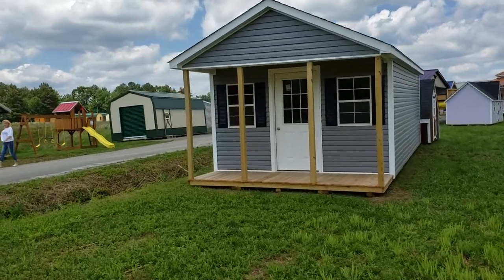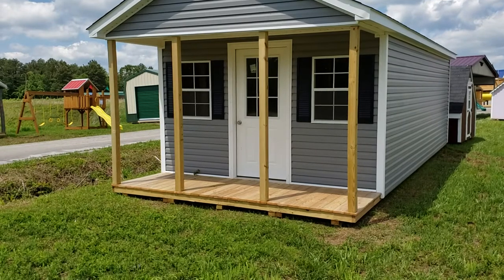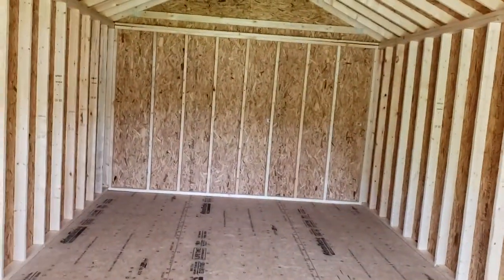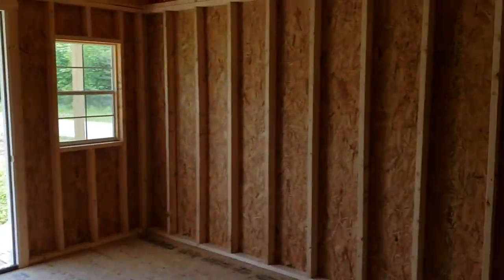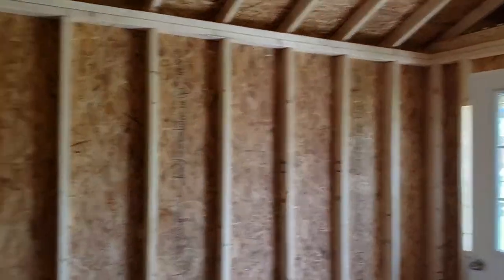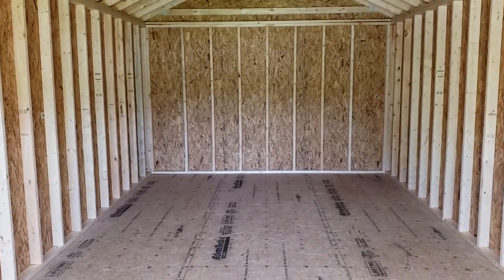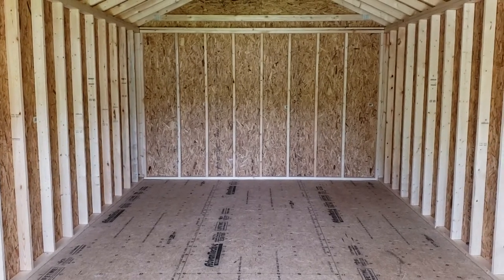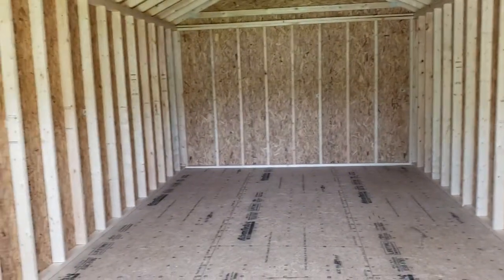Country Cabin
12 x 24 $14,900 or Rent To Own For $531.00 Month $1200 Down.
12 x 28 $15,900 or Rent To Own for $535.00 Month $1986 Down
12 x 32 $16,900 or Rent To Own for $555.00 Month $2986.00 Down.

RENT TO OWN is Maximum of 15K any amount over that has to be paid down to 15K plus first two payments. Must supply proof of income, drivers license, social security number to verify your identity only (NO CREDIT CHECKS)
We offer free delivery from zipcode 40741 anything over that amount is $10.00 per mile, customer must make sure PIONEER CABINS & SHEDS can get the cabin delivered and our equipment can get into and out of the site location. (Any equipment such as dozer, backhoe etc that is needed to get the cabin onsite is customers responsibility.

ASK US ABOUT THE FLOOR PLAN: EACH MODEL comes with a Kitchen (get your own appliances) dishwasher comes with unit. Pick your interior colors, floor colors, counter-top colors.

Choose from White-Pine or Yellow Pine trim. The Cabin is fully finished ready to move into, customer has to hookup water and electric from the outside to the inside of the cabin.

Cabins to choose from is Country Dreamer, Country Cabin & Lincoln Cabin, we supply the floor plan and build the Cabin "Just For You" Currently it's taking 4-5 weeks to complete from the time of order.

Fully Finished means, Cabin will have a bathroom with a toilet, vanity & shower, along with Living room, Kitchen, bedroom & loft bedroom.

Finished means ready to move into, only thing you have to do is get a licensed electrician & plumber to hookup from the outside to the inside of the Cabin.

THIS PROGRAM WILL DISCONTINUE ONCE WE REACH A CERTAIN AMOUNT OF ORDERS AND WHEN THAT HAPPENS WE WILL POST THE NOTICE ON FACEBOOK.